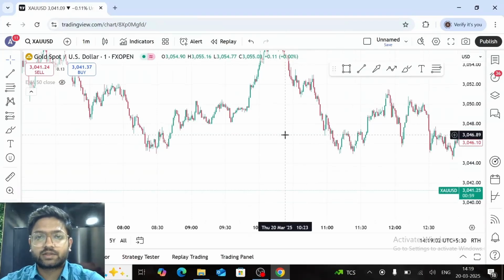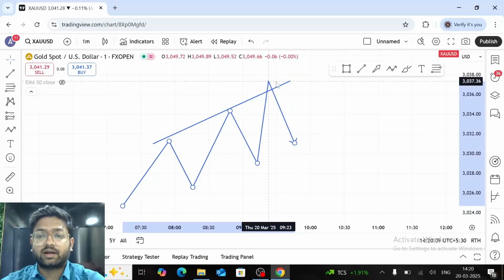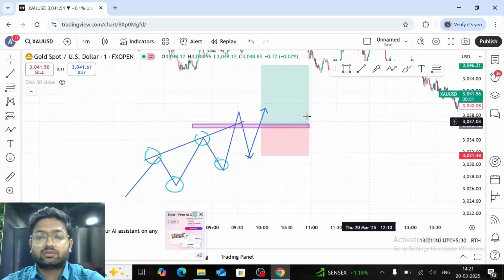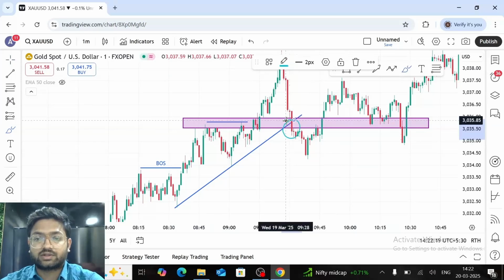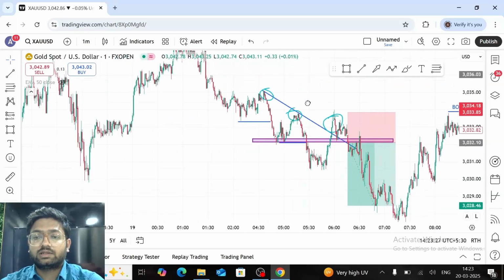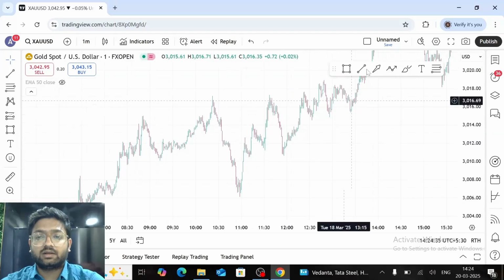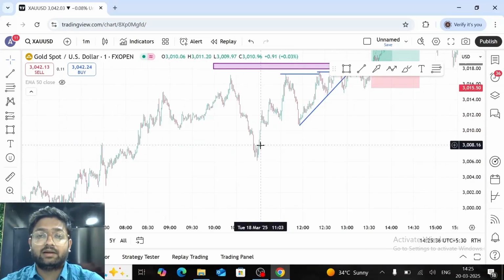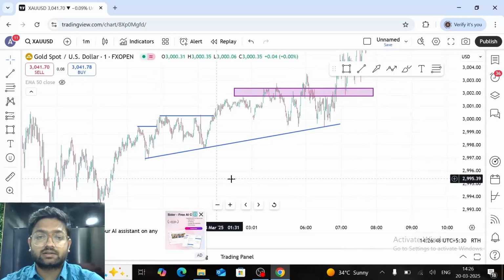"Best Intraday Scalping Strategy: Everything You Need to Know!"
Discover the best intraday scalping strategy using the 1-minute time frame with support and resistance levels. In this video, we break down how to identify key levels, spot high-probability trade setups, and execute quick entries and exits for maximum profits. Whether you're a beginner or an experienced trader, this strategy will help you scalp the markets with confidence. Watch now and take your trading to the next level! 🚀📈

Dipesh Patni Education Academy Private Limited.
Power Of Right Mindset
An Advance Version Of "Stock Market - Ek Soch".

It's All About Stock, Commodity, Forex And Crypto Market Education.

"Complex Yet Simple"
Master The Stock Market With Confidence.

Our Premium Services-

Online, Offline Classes Of-

Fundamental Analysis
Equity Market Technical Analysis
Future Market Technical Analysis
Option Market Technical Analysis
Commodity Market
Crypto Market
Forex
(Basics To Advance In Hindi, English).

➡️No buy/sell advice
 ➡️No Recommendation
 ➡️No PMS Advisory

➡️This Channel Do Not Provide Any Recommendations/financial advice

➡️All Updates/Posts/Discussions Are only For Education And Learning Purpose.

➡️Do Consult Your Financial Advisor Before Taking Trading or investing Decisions

➡️ Sender not Responsible for Any Of Your Financial Losses.

Non Financial Advise.